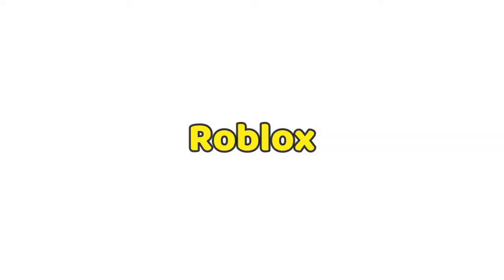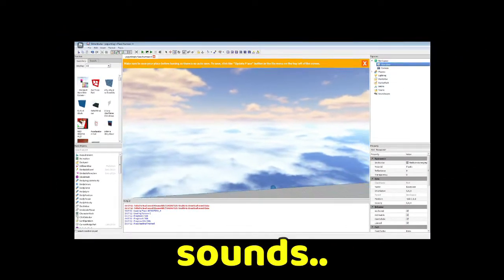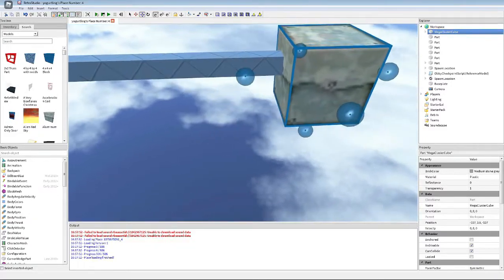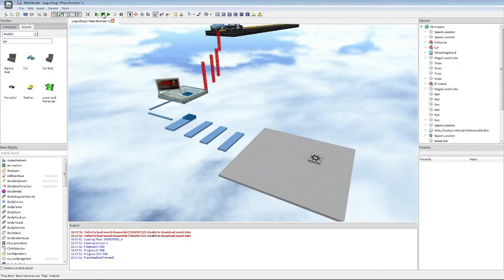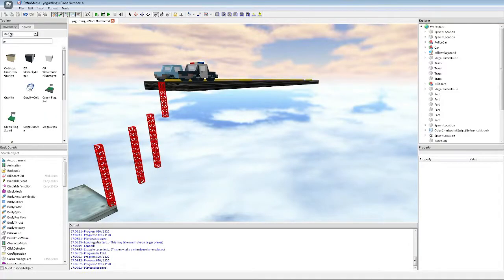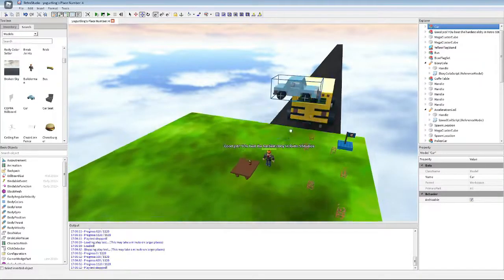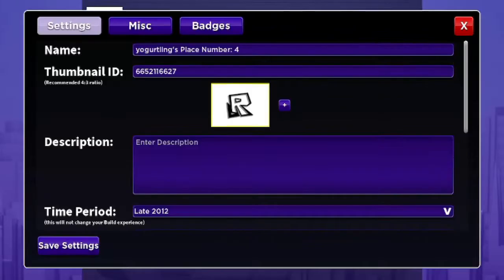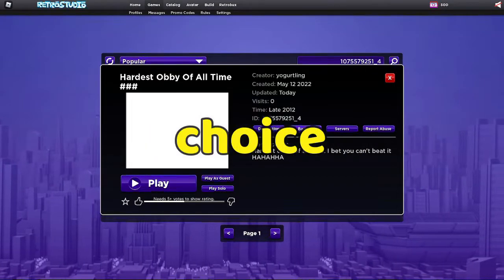Making a Roblox game in LATE 2012 | Retrostudio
I made a full blown obby in Retrostudios. it's a Roblox game where you can earn Retrobux to buy stuff for your avatar and create old Roblox games. You can also play other peoples old Roblox games to relive the classics.

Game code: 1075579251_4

What is ROBLOX? ROBLOX is an online virtual playground and workshop, where kids of all ages can safely interact, create, have fun, and learn. It’s unique in that practically everything on ROBLOX is designed and constructed by members of
the community. Each player starts by choosing an avatar and giving it an identity. They can then explore ROBLOX — interacting with others by chatting, playing games, or collaborating on creative projects. Each player is also given their
own piece of undeveloped real estate along with a virtual toolbox with which to design and build anything — be it a navigable skyscraper, a working helicopter, a giant pinball machine, a multiplayer “Capture the Flag” game or some other,
yet to be dreamed up creation. There is no cost for this first plot of virtual land. By participating and by building cool stuff, ROBLOX members can earn specialty badges as well as ROBLOX dollars (“ROBUX”). In turn, they can shop the
online catalog to purchase avatar clothing and accessories as well as premium building materials, interactive components, and working mechanisms.